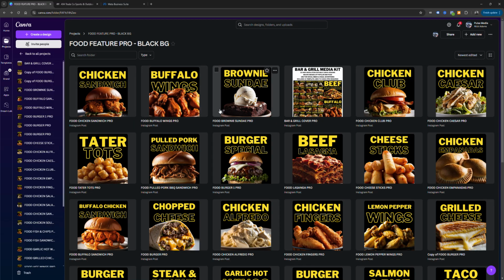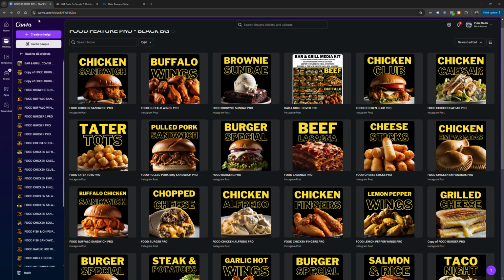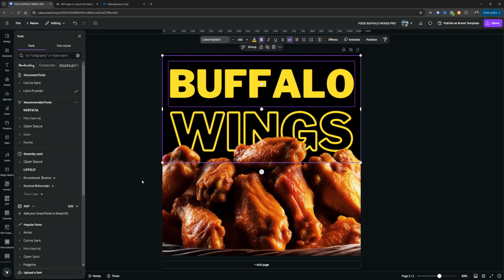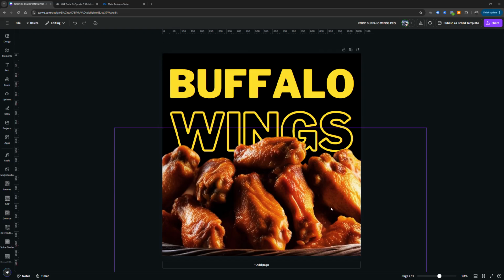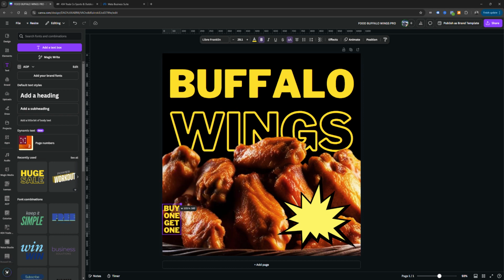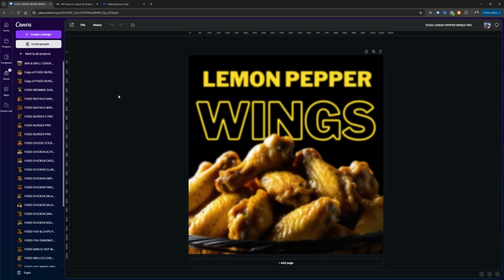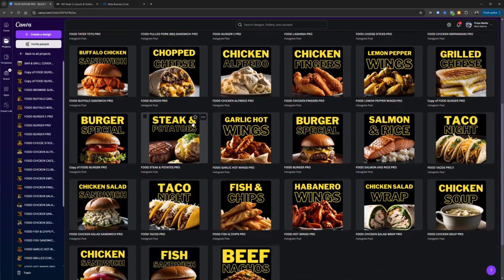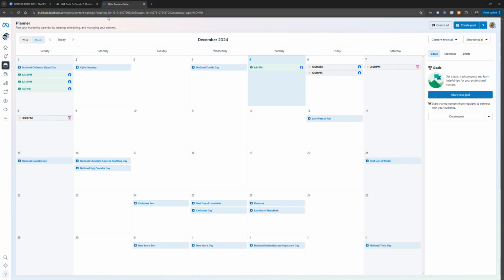Using Canva to Market a Bar and Grill Restaurant on Social Media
How to Market a Bar and Grill Restaurant on Social Media & Canva Demo